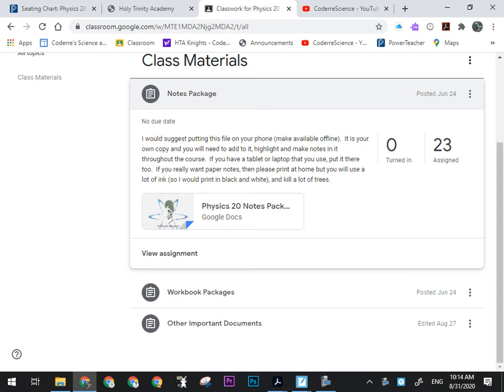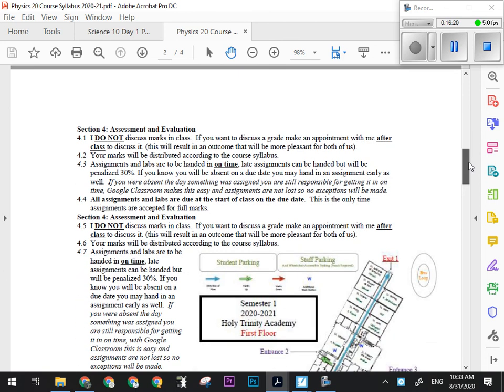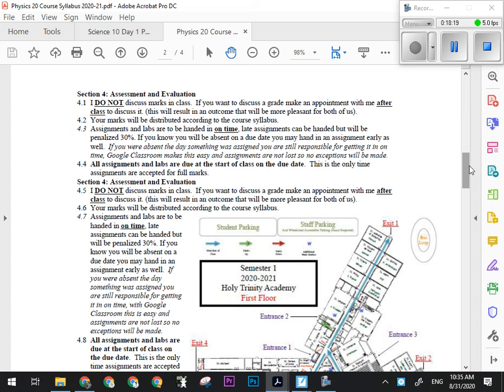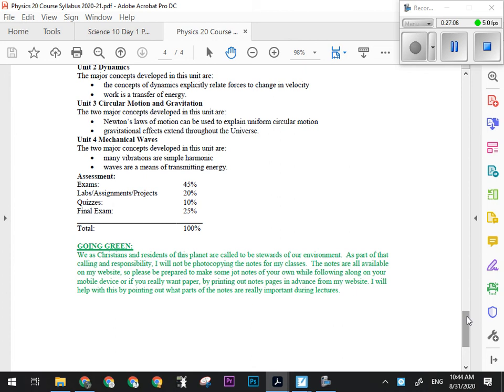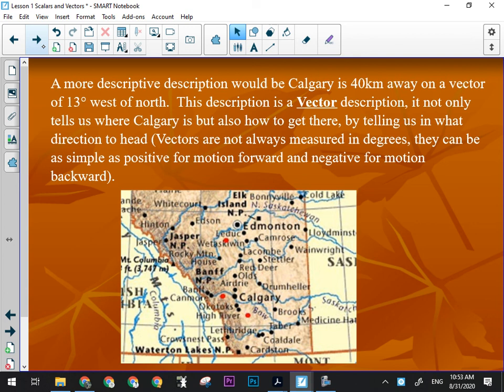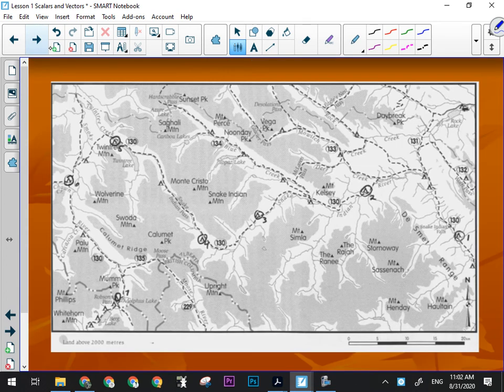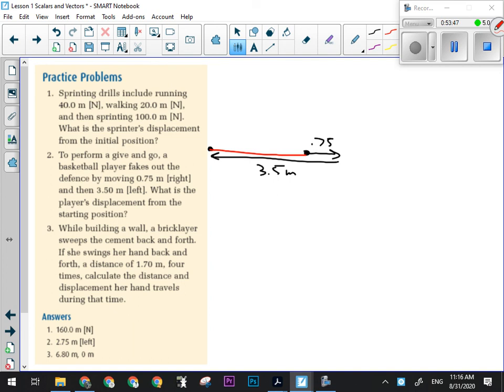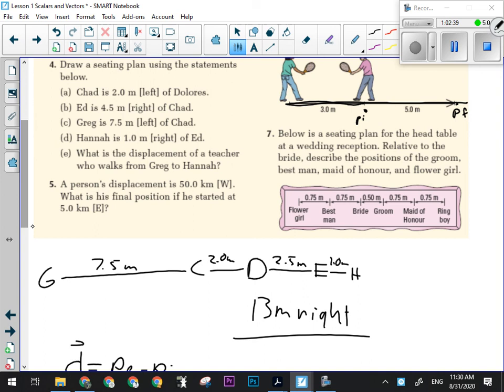Day 1 Class Recording (Welcome to Physics 20)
Class Procedures and policies.  We start Lesson 1 on scalar and vector quantities.